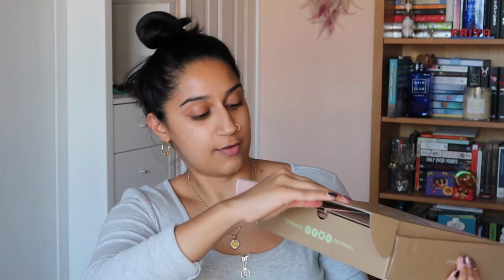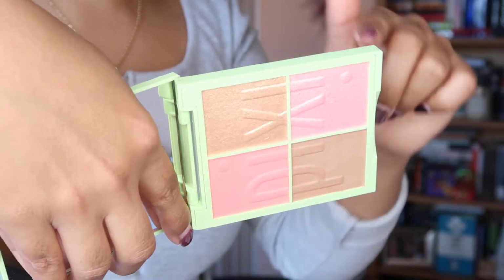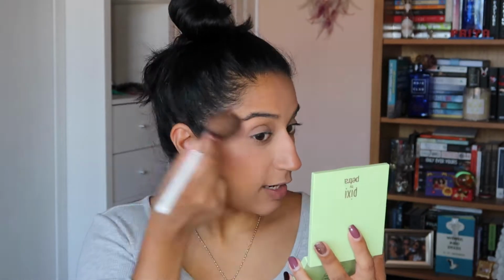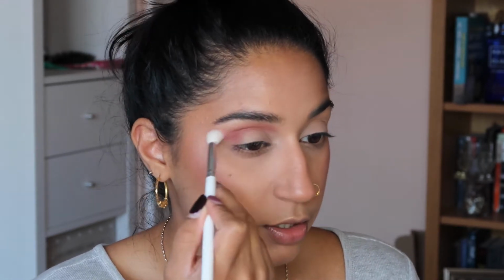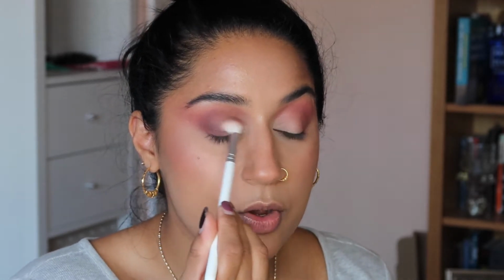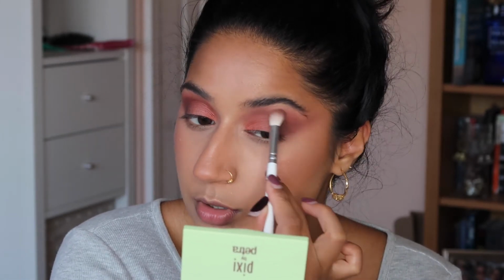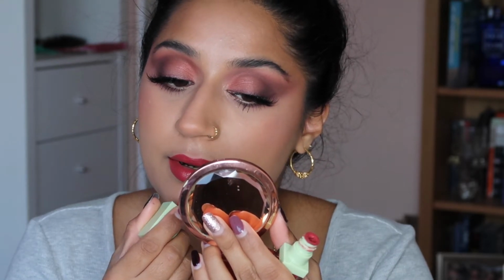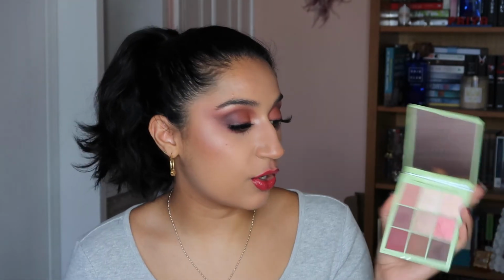Pixi Nuance Quartette + Eye Effects palette review | Worth it?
Pixi Beauty so kindly gifted me their latest face and eye palettes and, naturally, I had to put them to the test. So here is my Pixi Nuance Quartette + Eye Effects palette review, I look at their texture, how they perform and how they show up on a skin tone like mine.

🌟 Watch and let me know what you think 🌟

Want to save some money? Download and join Honey, it's a free chrome extension that pops up when it has a discount for you at checkout!